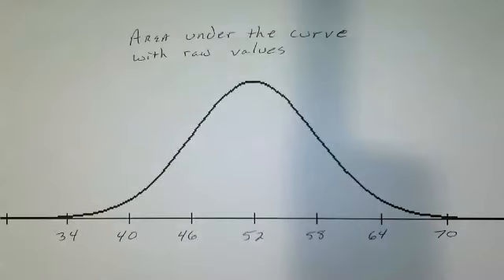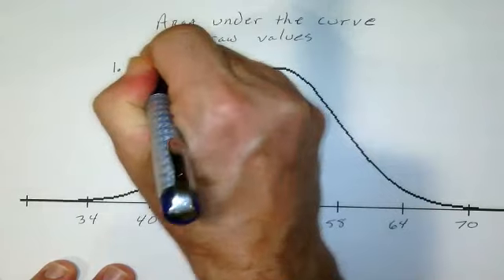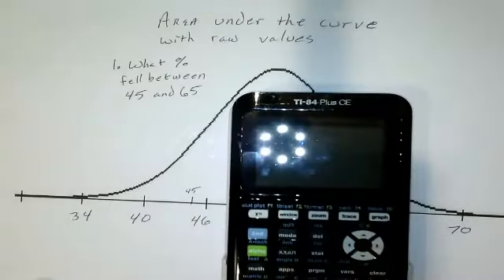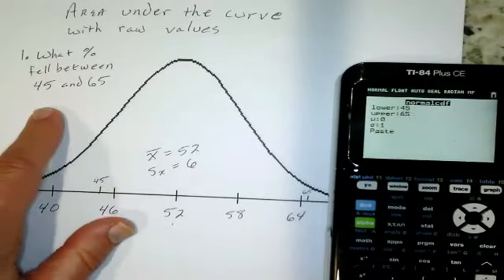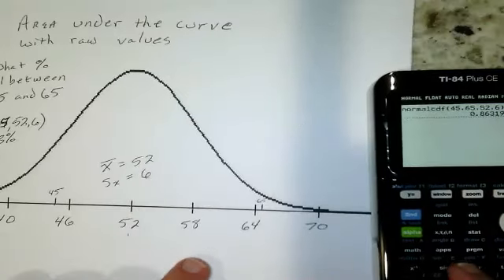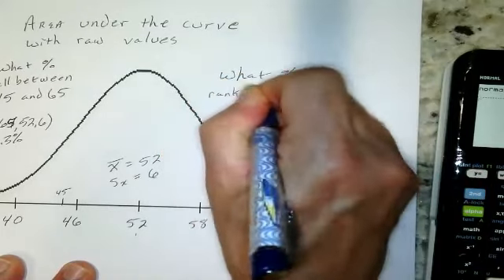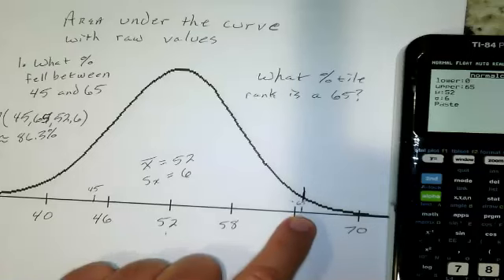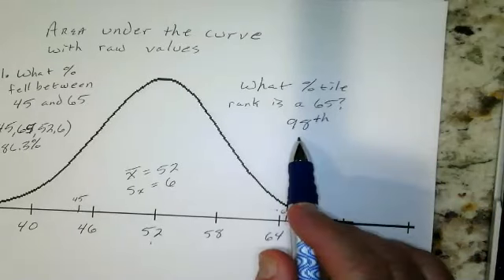Stats Area under the Curve with Raw Scores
Given a Normal Distribution with a mean and an applied standard deviation we can determine z-scores, percents under the curve and percentile ranks.